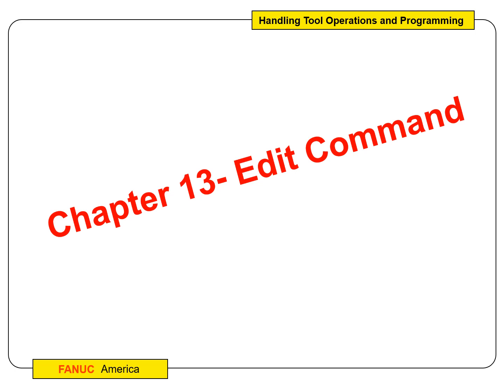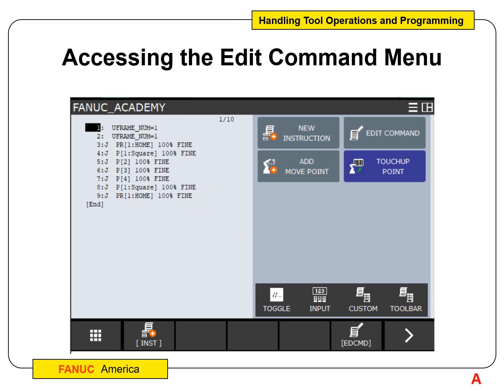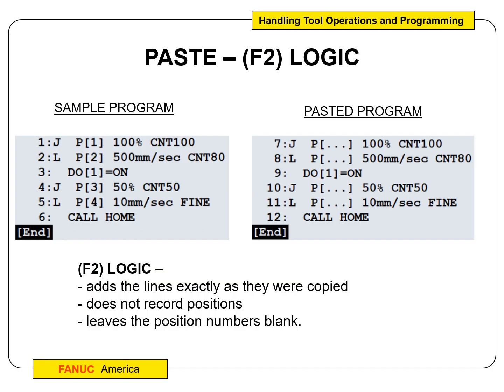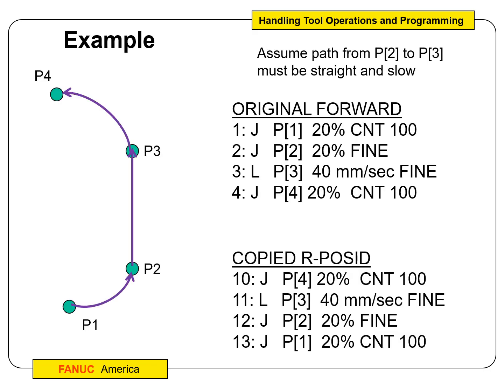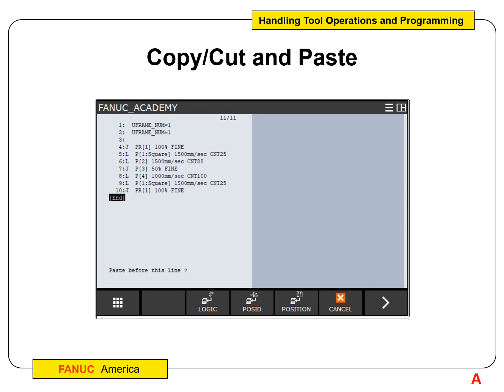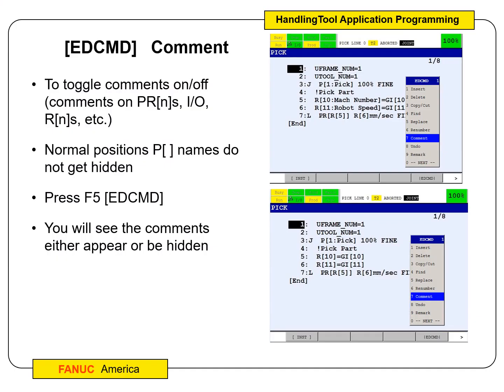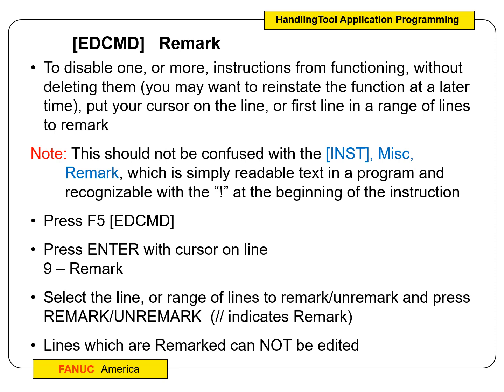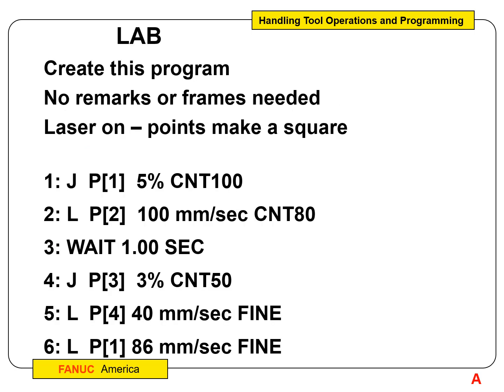MET150 Ch 13 Haar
MET 150 Intro to Industrial Robotics
Chapter 13
Editing
By Randy Haar - Owens Community College